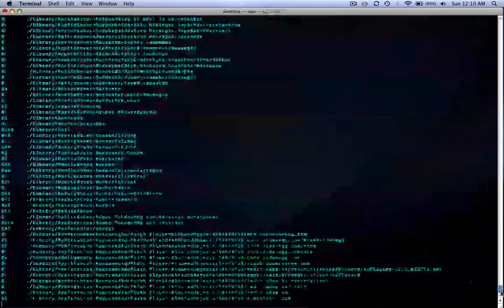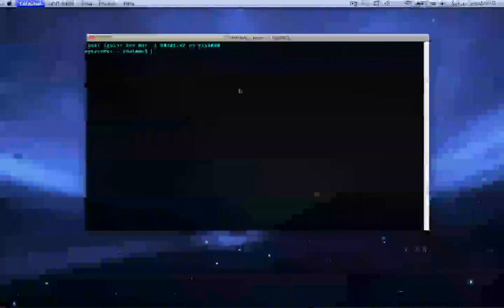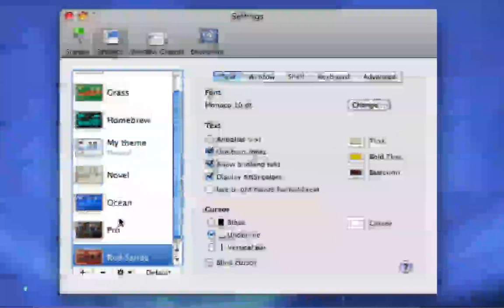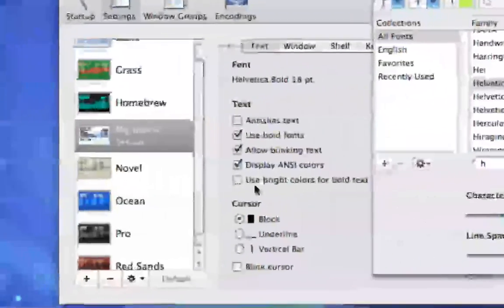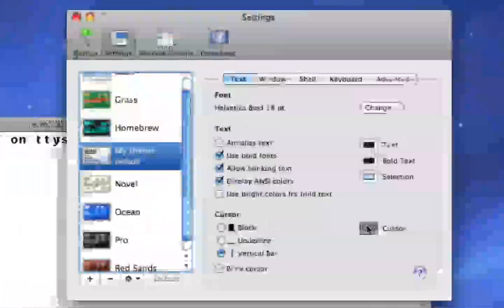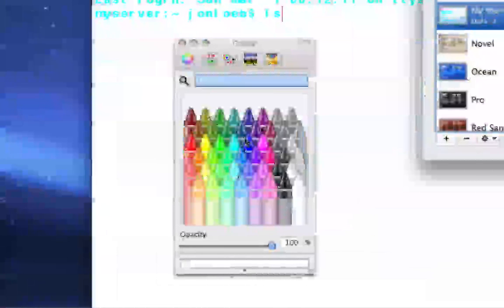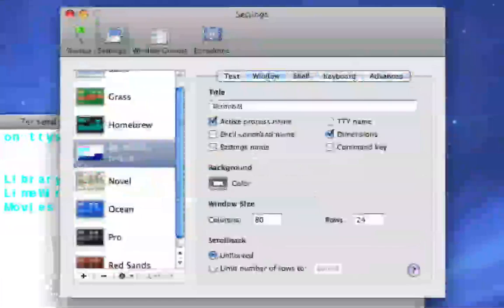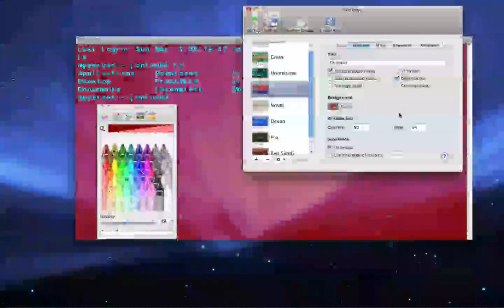Make Your Own Terminal Themes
I show you how to make your own Terminal Themes.